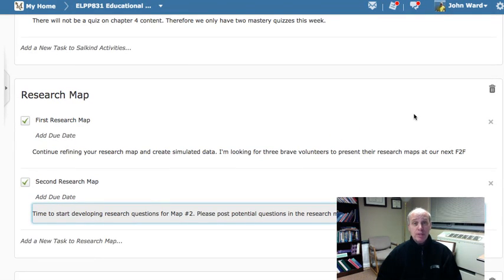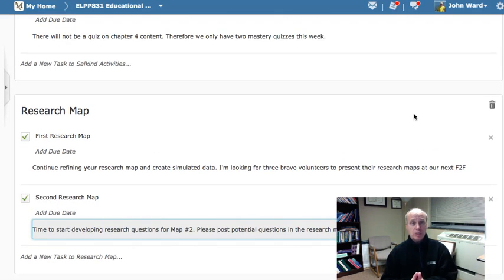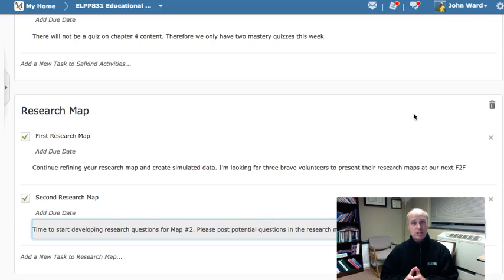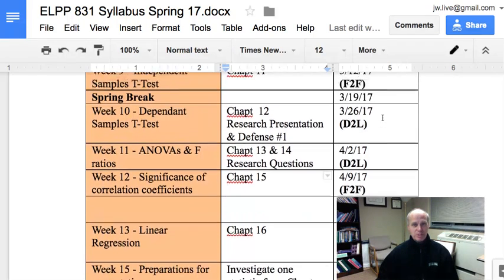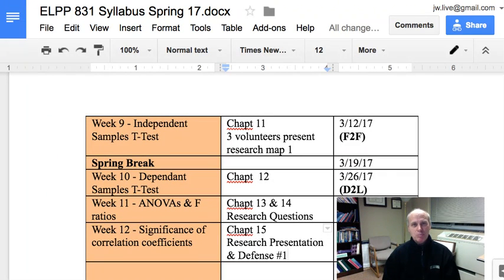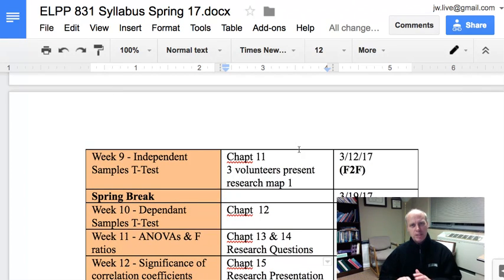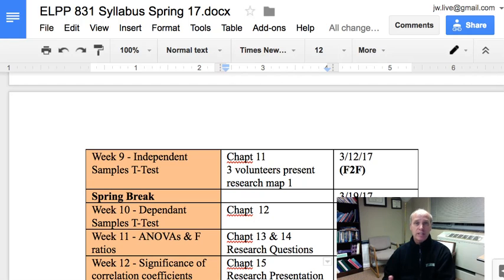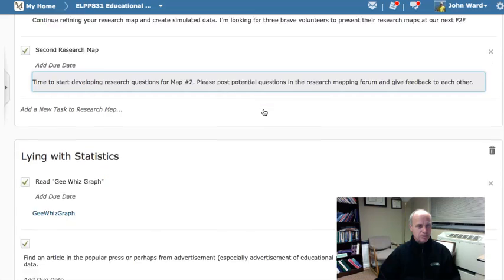intro lying with stats module